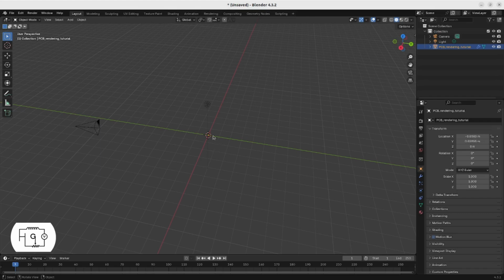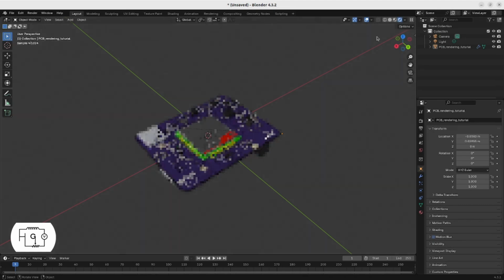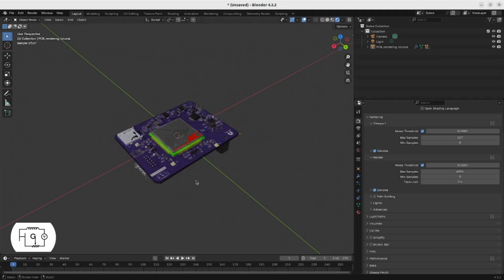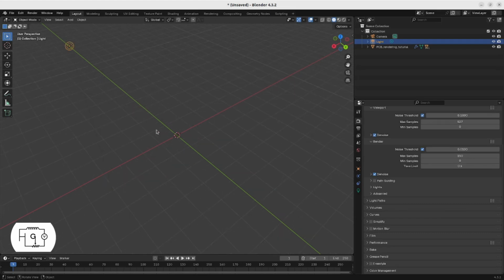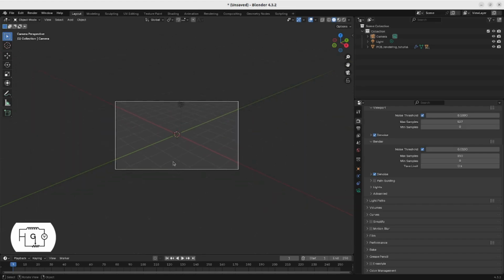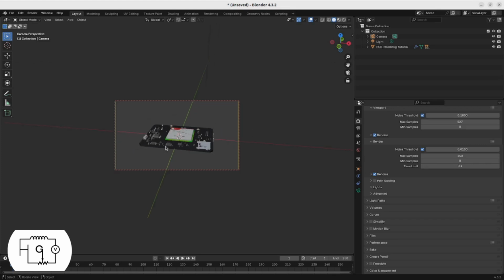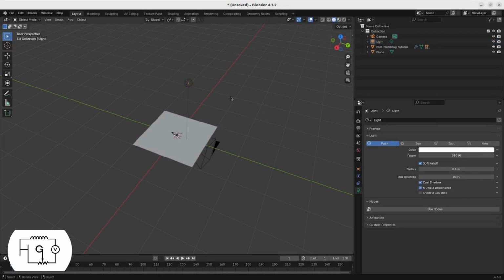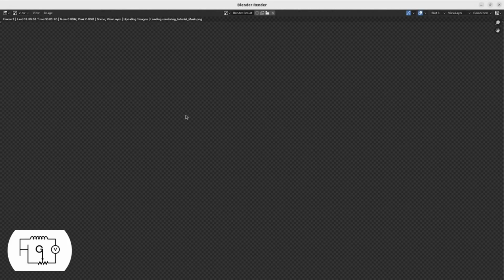Turn Your KiCad PCB into a Photorealistic Render – No Blender Skills Needed! - PART TWO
Turn Your KiCad PCB into a Photorealistic Render – No Blender Skills Needed!

Want to make your KiCad PCB designs look stunning? In this video, I’ll show you how to create a photorealistic PCB render using Blender—even if you have little to no experience with 3D modeling!

🔹 What You’ll Learn:
✅ How to export your PCB from KiCad to Blender
✅ Setting up materials and lighting for a realistic look
✅ Quick and easy rendering techniques
✅ Tips to improve your renders with minimal effort
🔧 Tools Used:
    • KiCad (for PCB design)
    • Blender (for rendering)

📌 Why Watch?
    • No prior Blender experience needed
    • Improve your PCB presentations for documentation, marketing, or portfolio